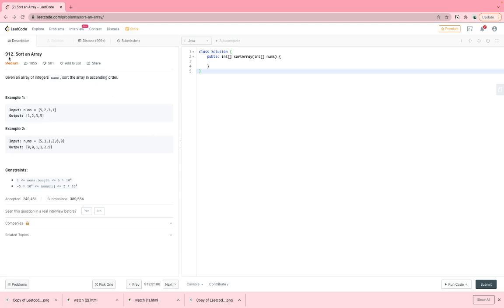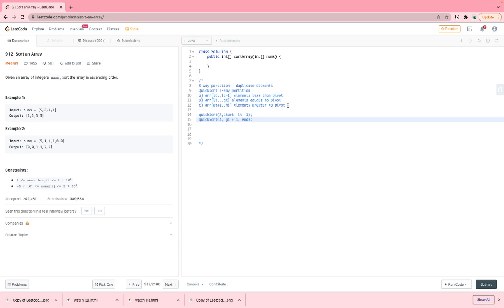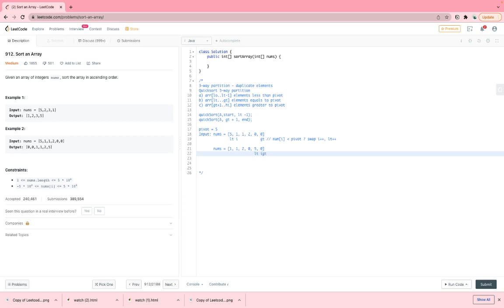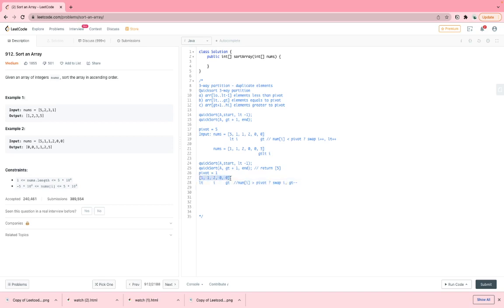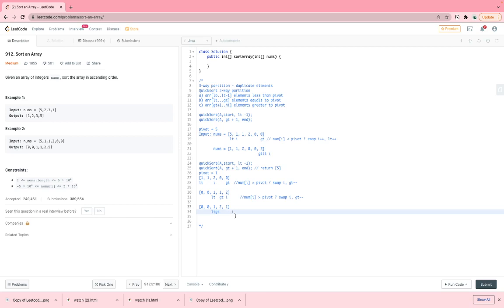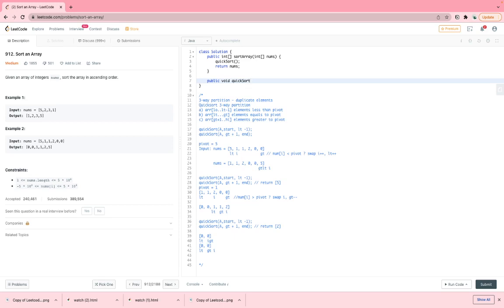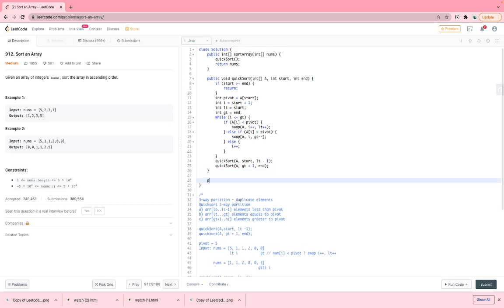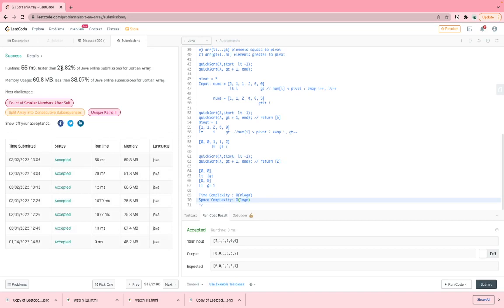LeetCode912.Sort an Array - QuickSort - 3 way partition || WhiteBoard || FAANG Interview Questions